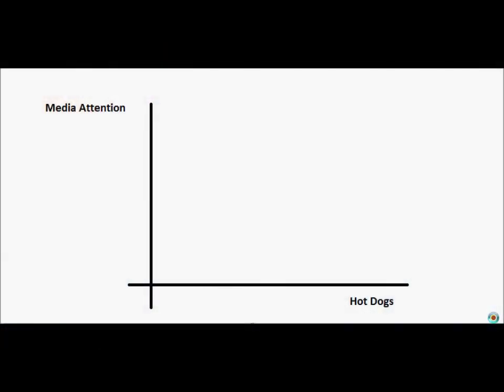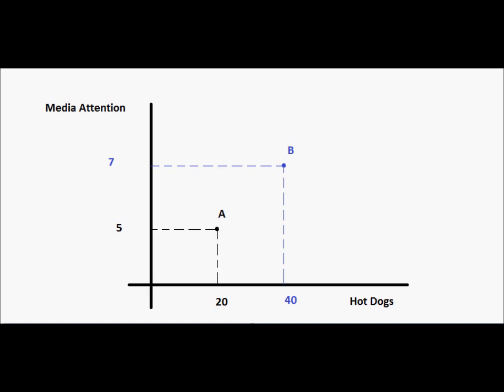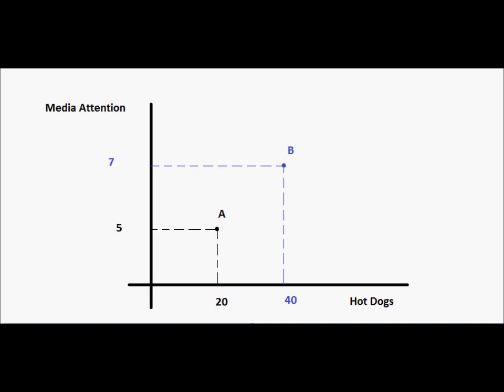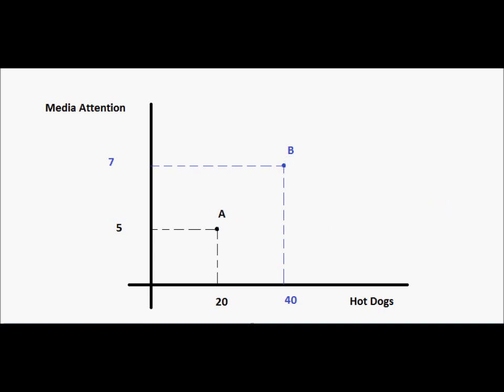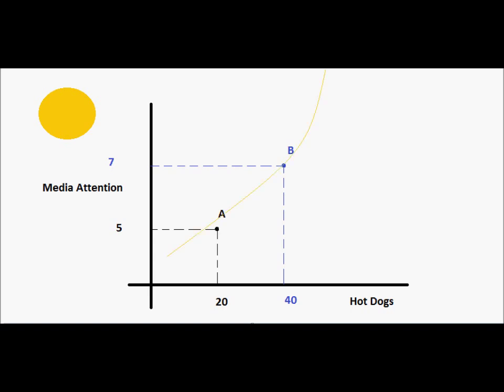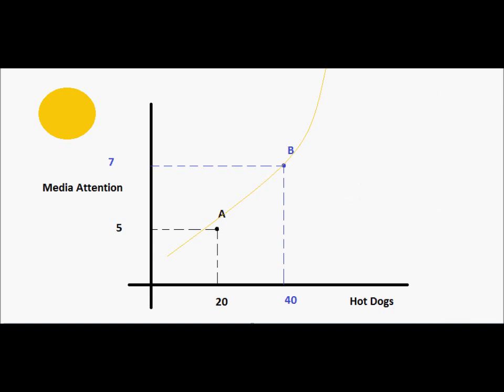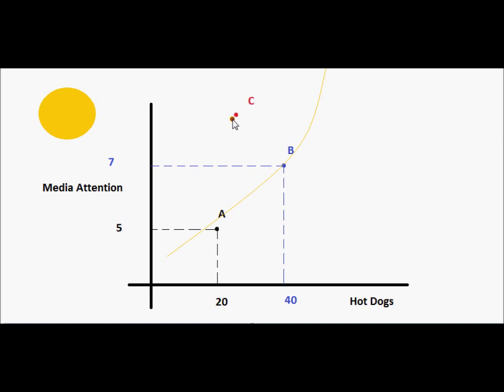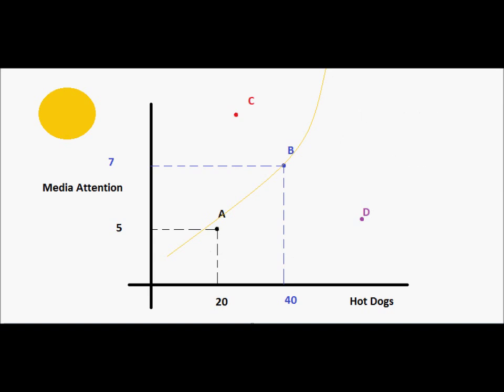5b. Drawing Indifference Curves with Bads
In this video, I show how to draw indifference curves for an example where the consumer chooses bundles of one good and one bad (something for which more of it reduces utility).

This video is in response to viewers asking questions about this particular example.  If you have questions that are not answered in my videos (but are not homework questions), leave a comment and if it is a common enough question, I might make a video about your topic.

The book my videos follow and supplement is available for purchase at Lulu.com (I self-published it).

If you like my videos, book or approach to economics, the best compliment is a referral of my resources to a friend.  If they're like you, it's a pareto improvement.  For more on pareto improvements, see this video: